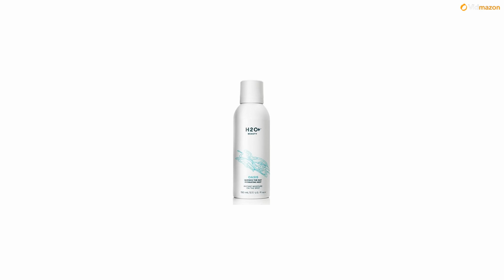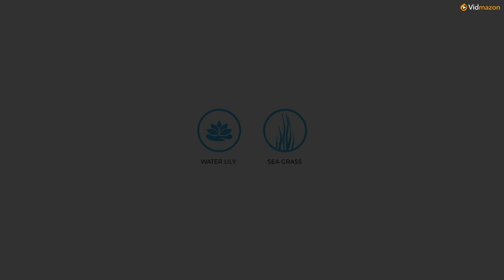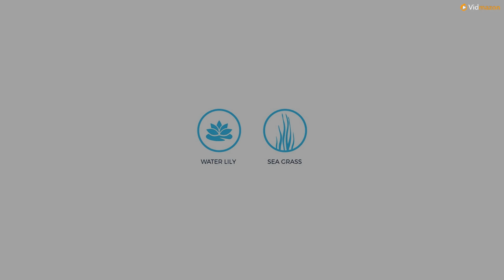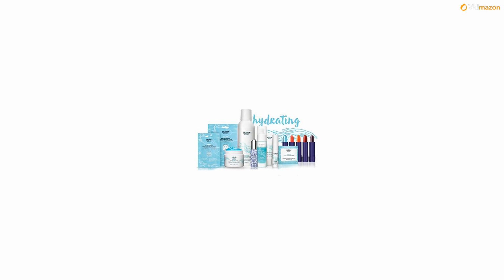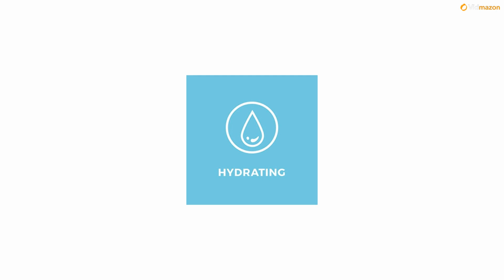H2O Beauty Oasis Quench The Day Hydrating Mist, Water Based Moisturizer for Dry...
Quench your skin's thirst with a refreshing drink of H2O  Beauty Oasis Quench the Day Hydrating Mist. This tall drink of water for your face is the perfect beauty product to keep close. A deliciously hydrating blend of thermal water, aloe vera, sea grass, and water lily extracts delivers the perfect refreshment from a cute little bottle. Soothe your dry skin or just freshen up after a long day with this H2O  face mist. Throw it in your overnight bag to hydrate skin that's dry and irritated from traveling. A spritz of this mist adds a little luxury to your day. Luxurious blend of thermal water, aloe vera, sea grass, and water lily extracts H2O Oasis Mist deeply hydrates, soothes, and freshens dry and dull skin Formulated without parabens, phthalates, or mineral oils Dermatologist tested. How to Apply: Use on dry skin as a makeup primer or while traveling for a luxurious pick-me-up